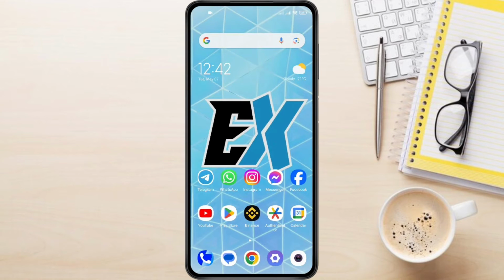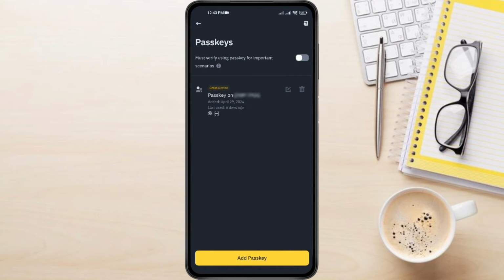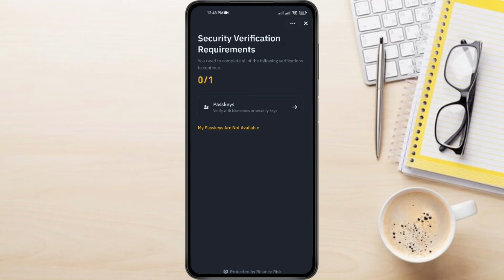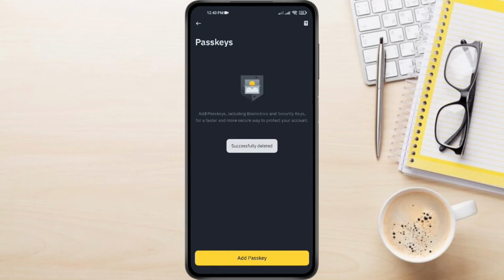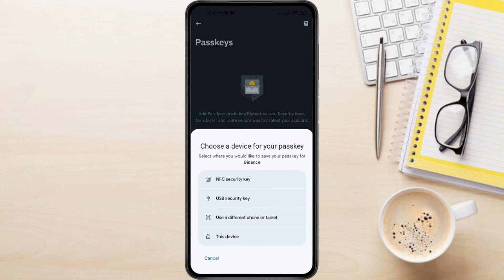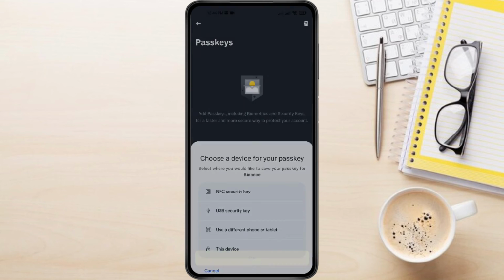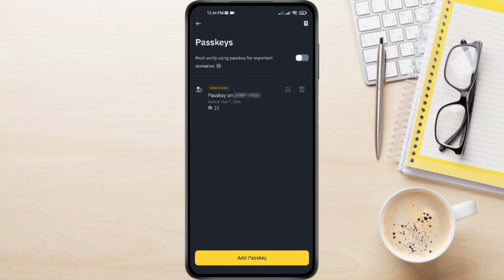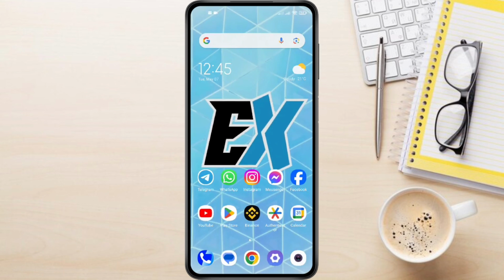How to reset Your Binance Passkey, Binance Passkey reset Guide (Step-by-Step Tutorial)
This quick and easy video tutorial shows you step-by-step How To reset Binance Passkey, This means that you will learn how to change passkeys for your Binance app, Passkeys are a handy way to add an extra layer of security, but if you no longer need one or want to switch methods, By following this simple step-by-step guide, you can How to reset your Old Binance Passkey the Right Way,

Follow these steps to How To reset Binance Passkey :

First, you need to remove your old Binance Passkey

1. Open the Binance app and log in to your account.
2. Tap your Profile icon in the top right corner.
3. Select "Security" from the menu.
4. Under Security settings, tap Passkeys.
5. Under "Passkeys," find the passkey you want to remove.
6. Tap the bin icon next to the passkey.
7. You'll be prompted to verify your request. Choose either your current passkey or your two-factor authentication to confirm.
8. congratulations! Your Binance passkey has been successfully removed.

Now, Time to set up a fresh Passkey!

1. Back to Security Settings
2. Under Security settings, tap Passkeys.
3. Choose Add Passkey. You'll likely be prompted to verify your identity using your existing 2FA method.
4. you'll see options for creating your passkey. You can use:
  - NFC security key
  - USB Security Key
  - A Different Phone or Tablet (This will involve a QR code for secure pairing)
  - This device. (Your Phone's Screen Lock or PIN)
  - If you have an iPhone, you'll also find iCloud Keychain
5. Choose your preferred method and follow the on-screen instructions to complete the passkey setup.
6. You've successfully added a new passkey to your Binance account

Congratulations! You've successfully reset your Binance Passkey and can now log in securely with your new password. Remember, a strong password and enabled two-factor authentication are crucial for keeping your crypto safe.
And this is how to reset your Binance passkey. Now you know how to reset your Binance Passkey in just a few simple steps. Remember, a strong password and enabled Passkey are crucial for keeping your crypto safe.

Explainic